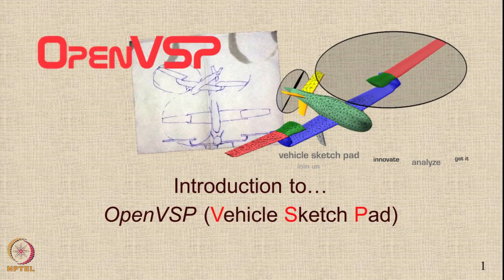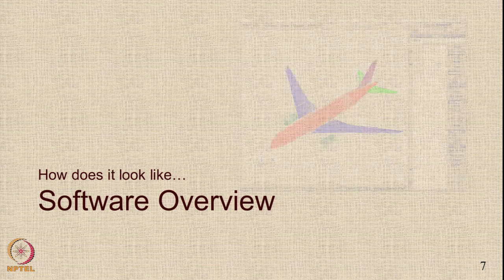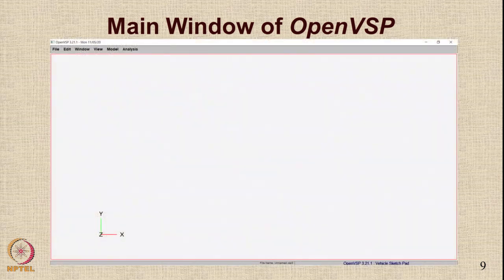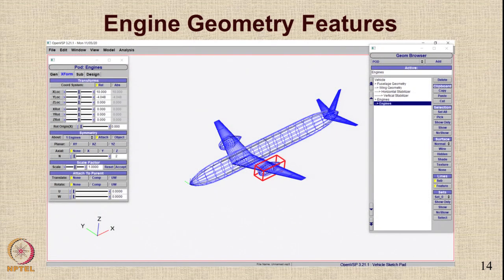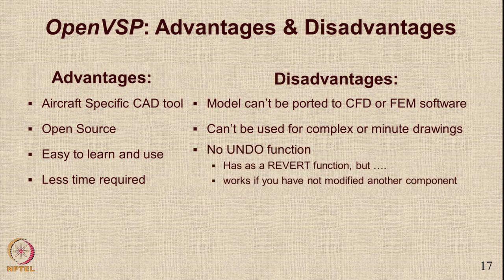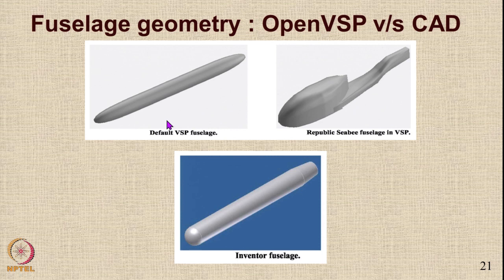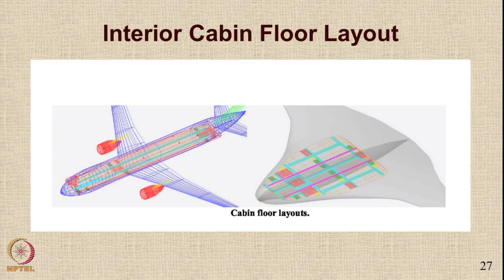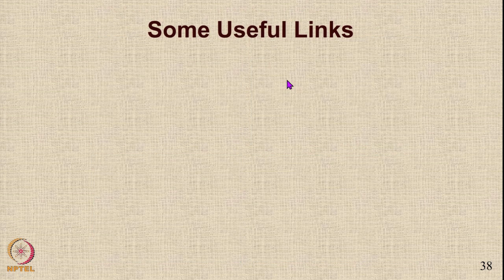Lecture 39 : Tutorial on OpenVSP